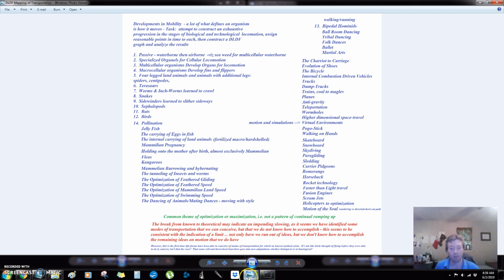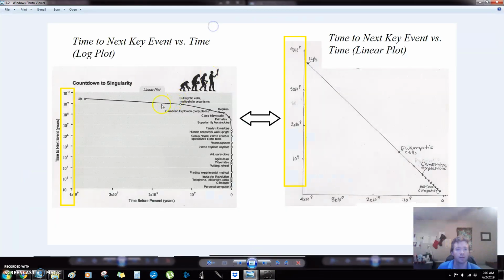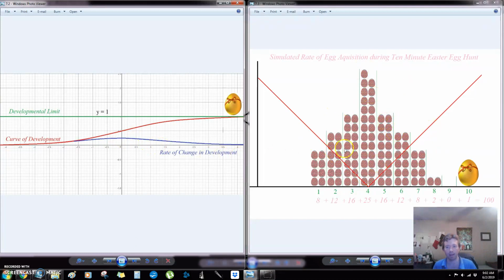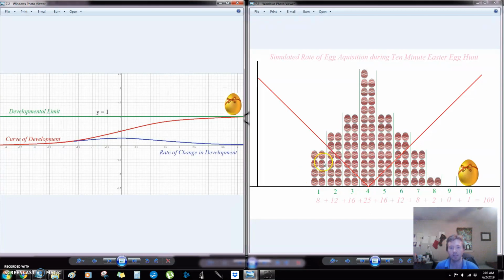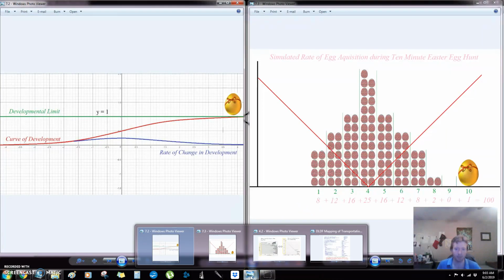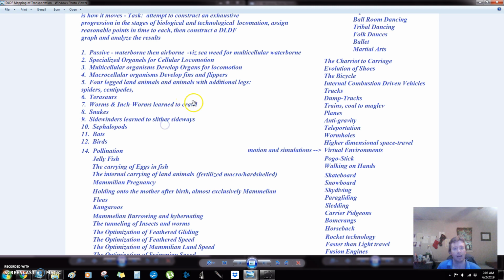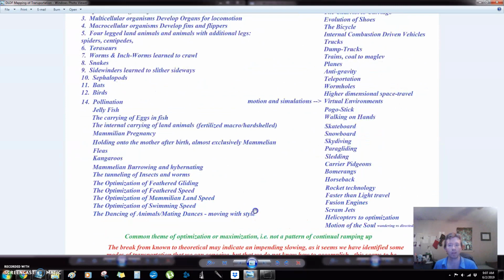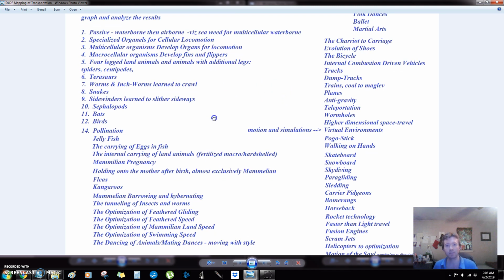Resurrecting the Eschaton - Part 3 - V97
To reiterate the connection between a graph of key events over time and total development over time, is that the graph of key events over time can be used to construct a ramped up distribution curve, which should form a Gaussian distribution curve over time in the presence of system constraints.

This Gaussian curve is itself (in form) the derivative or rate curve of the Logistic Function.

What this means is that we may have a way to indirectly measure the rate of human development with respect to the maximum, without knowing what constitutes the maximum, simply by following the shape of the rate curve, as accurately as possible, and looking for the inflection point, or rather the maximum rate of development per unit time.  This is an integrative extrapolation towards the actual curve of total development over time.

Again, we propose to make sense of such lofty ambitions, by dividing development into categories and then focusing intensely on those categories, running DLDF and attempting to show that continued ramping up in development is not indicated.  That we are likely on a long term path to the Eschaton.

One thing I forgot to mention in the video, is that a slowing down in the rate of developments in transportation may already be indicated because all that seems to be left on the technological side are theoretical modes of travel that we do not yet know how to accomplish.  A finite set of data points is expected, following the classic constrained rate curve (classic ex:  bacterial grown on Petri dish).

We will be constructing a list of complications and conventions that must be adopted in the DLDF procedure.  Two potential complication are double counting, and multiple discoverers, that must be tended appropriately.

We will be constructing a list of the Categories of Development and speculating on what are probably the biggest and the smallest categories.  A candidate for the smallest is the developments in reproduction.  Essentially there are only two developments:  1.  Cellular Division (Mitosis) and 2.  the eventual adaptation into Cellular Reproduction (Meiosis).  Nothing new is added unless and until we develop artificial means to create life, i.e. Artificial Intelligence.

Send to $CrypticCreations

Bitcoin (BTC) Wallet Address:
3CnaQ8zNWL14pcbBd2nvdLiifdZkNLSNQp